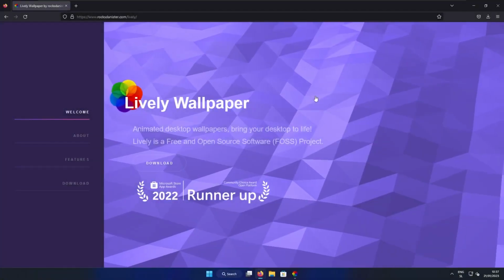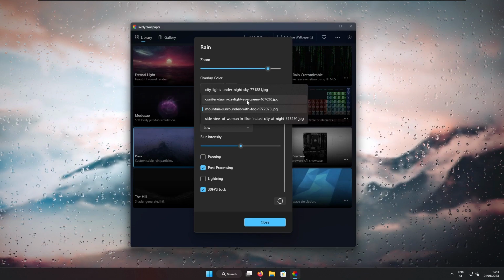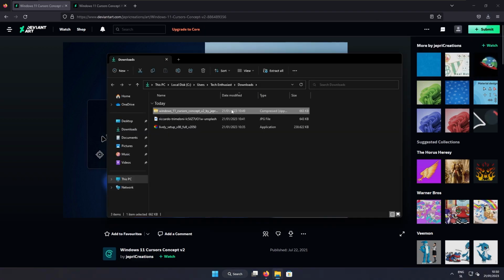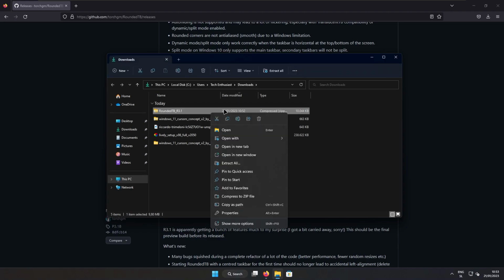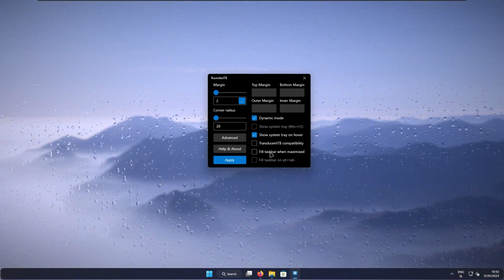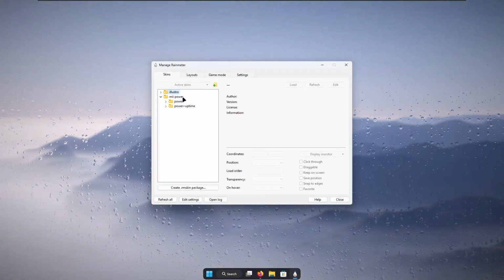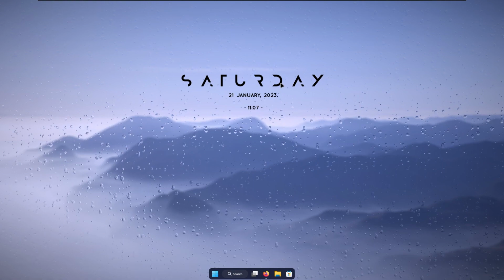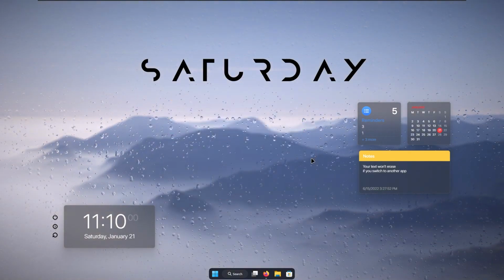Make Your Desktop Look Clean and Professional in Just 12 Minutes